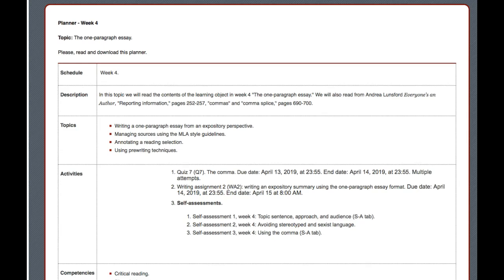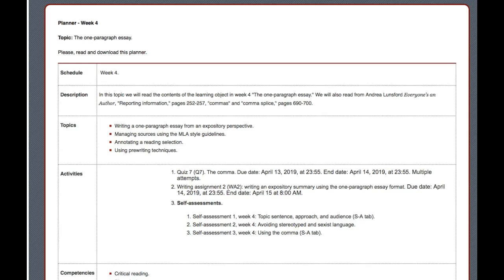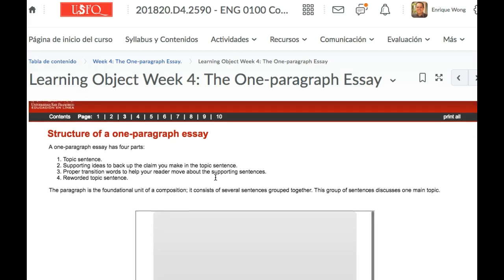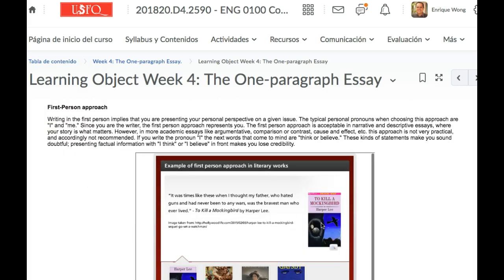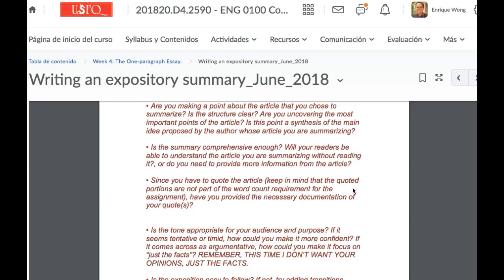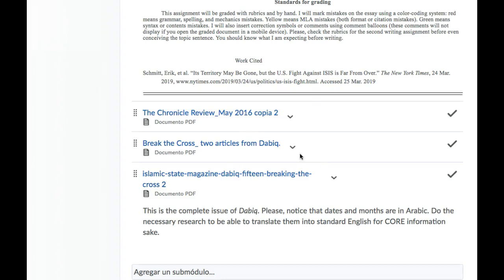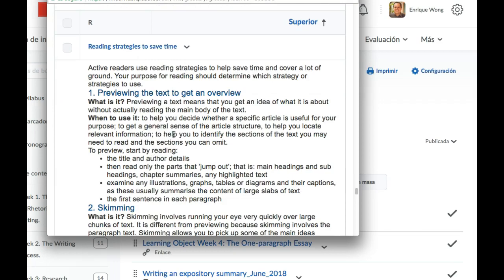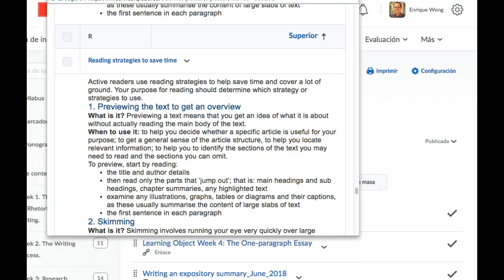Introductory video week 4. April 8, 2019